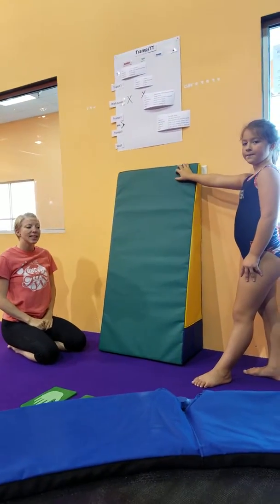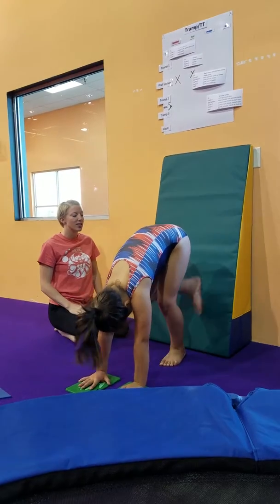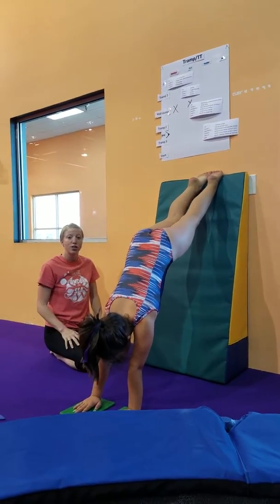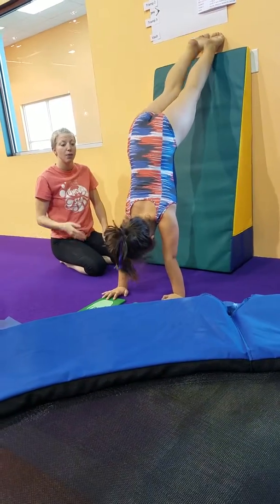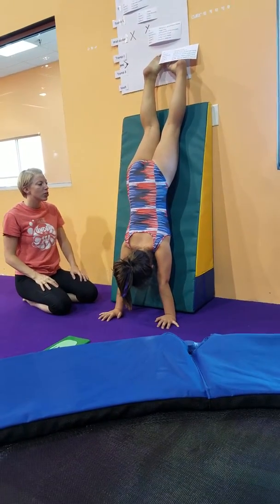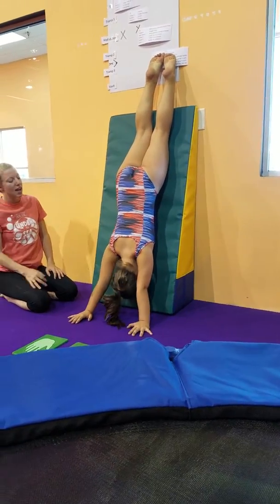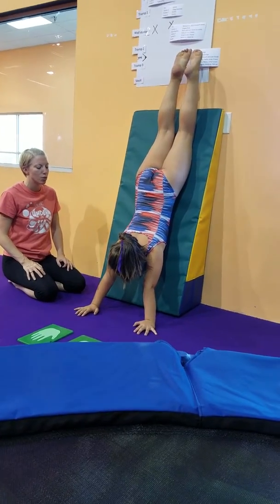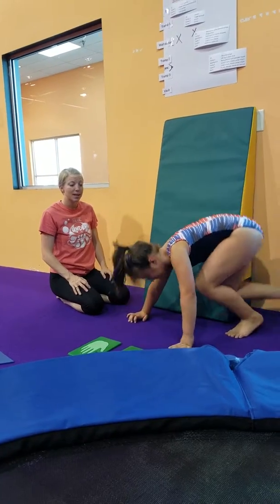Tummy In Handstand